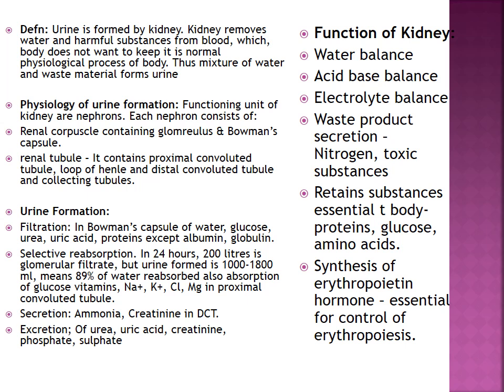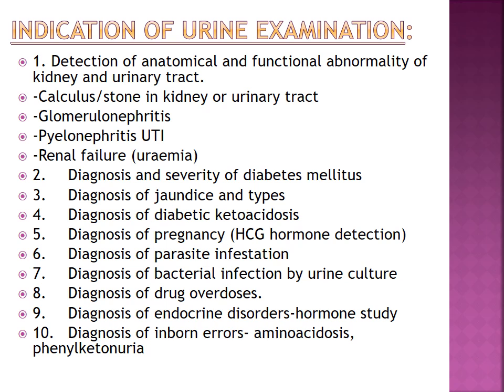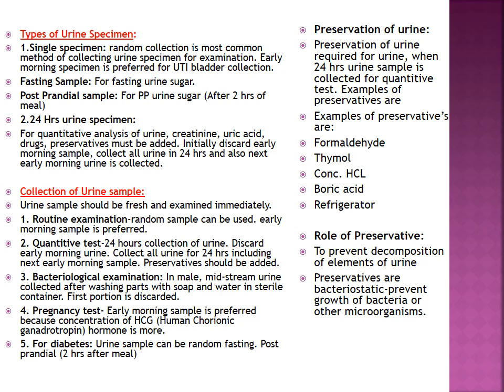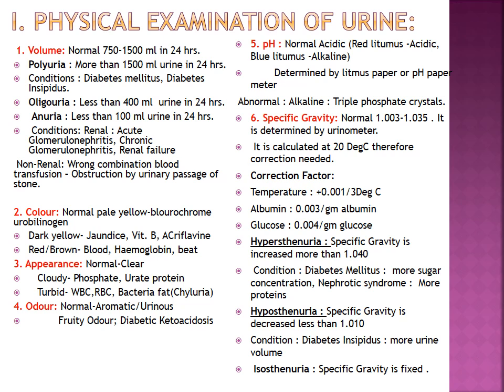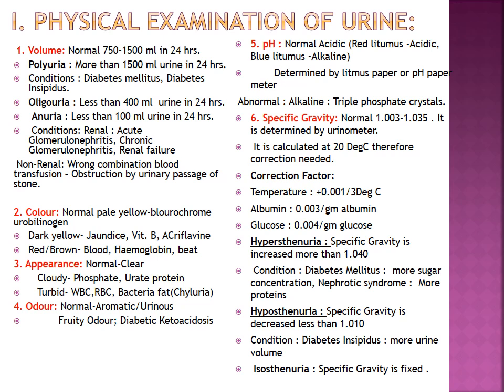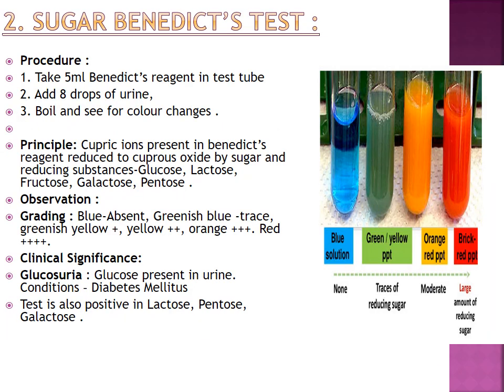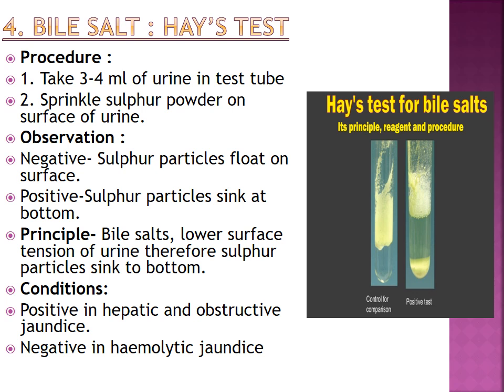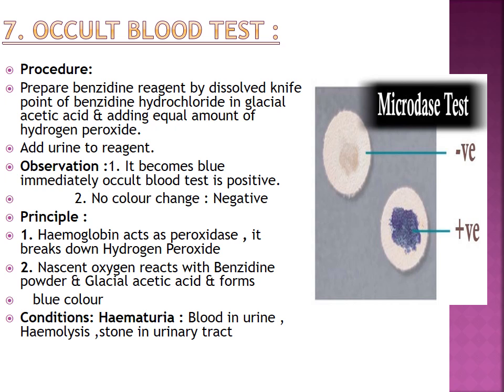URINE EXAMINATION PART I DR RAJASHREE MUTHA